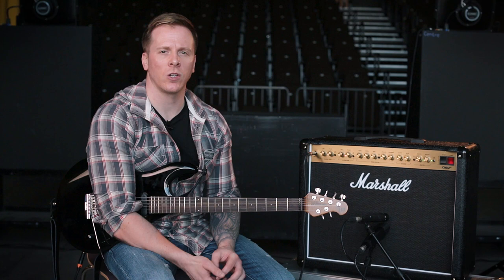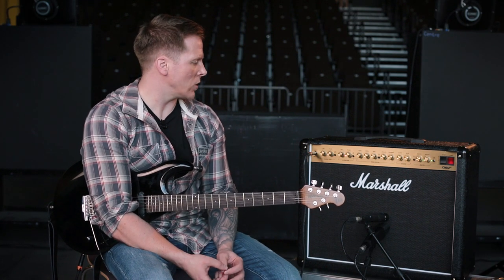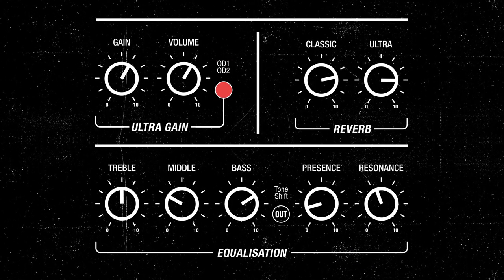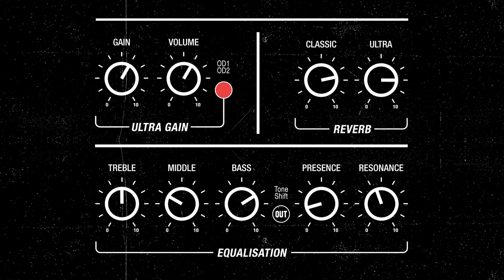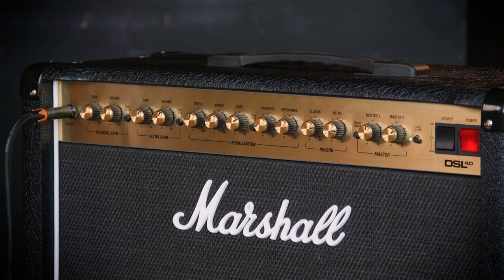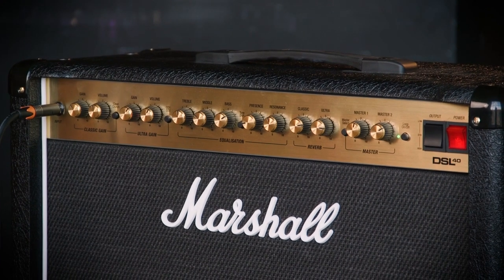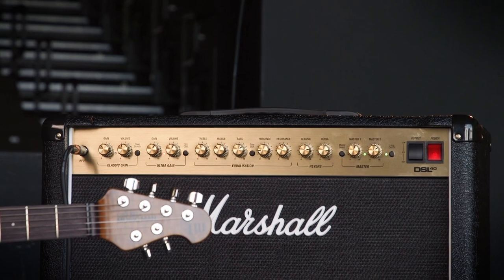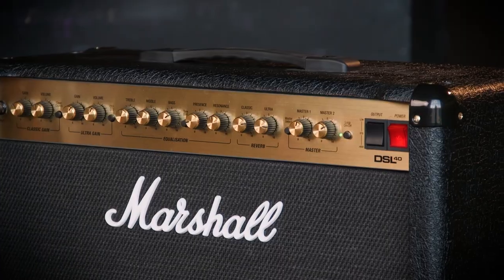DSL Tutorials | Modern Lead | Marshall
Want to get a killer lead sound from your DSL? Look no further.